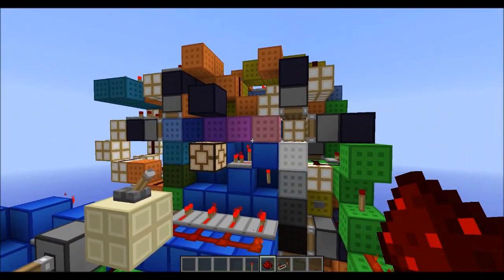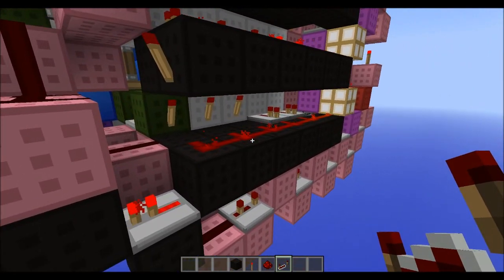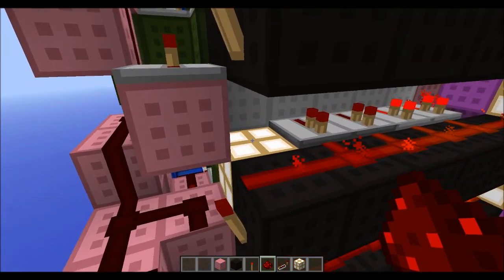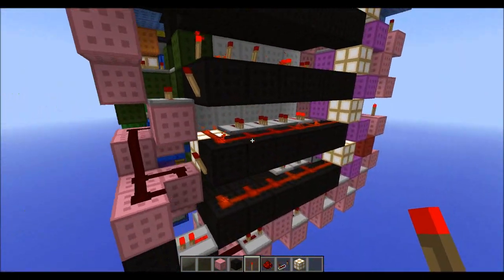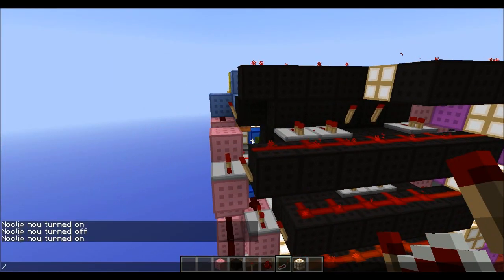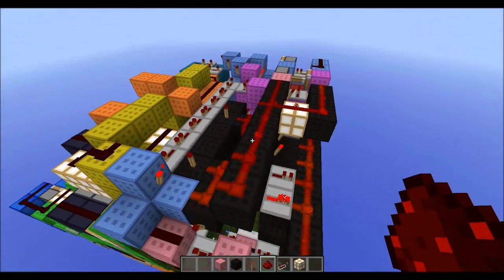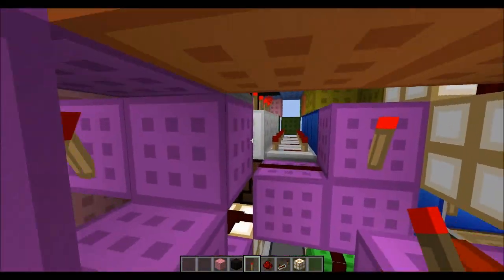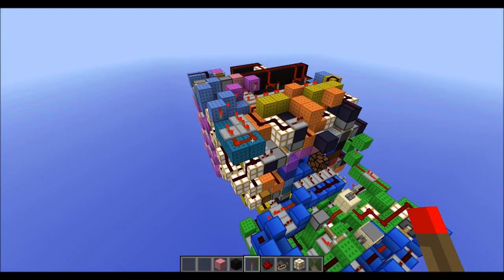Minecraft: How to set your own combination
In this video I show you how you can set your own combination. You can get an MCschematic from planet minecraft

So if you want to use this in your own base, be my guest.

Color Description for all the circuits.

Limegreen Circuit : Controls the direction of the feed-tape and stops the feed-tape for a short while before restarting it again.

Lapis Lazuli Circuit : Sends a short pulse just before the feed-tape is about to start to start up again. The pulse is used to read the binary feed-tape. After it has read the tape it sends a binary output towards the decoder.

Light Grey Circuit : Whenever you stand on the pressure plate this line sends powers to activate the clock that the feedtape runs on. The power can be cut by the lime wire.

Purple Line Circuit : This is the toggle-able clock that gets activated by the grey line. It is a 4 tick clock with a 1 tick pulse. The signal gets split and send to directional input that can get toggled by the lime line.

Orange Line Circuit: Powers the counterclockwise movement of the feed-tape.

Yellow Line Circuit : Powers the clockwise movement of the feed-tape.

White Line Circuit : Distributes the output from the feed-tape towards all the different decoders.

Dark Green Line Circuit: Reads the direction feed-tape is spinning and turns it into a 1 or 0 state that also gets send into the decoders.

Black Circuit: These are the 5 decoders for the 5 hardwired ordersensitive input colors and directions. Each can read a 5 bit numbers giving 32 possibilities per input. So 5 inputs means 32x32x32x32x32 different combinations which is good for a total of 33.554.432 different combinations.

Magenta Circuit: This is the RS nor latch array. It is sequential meaning one latch can only be activated if the latch before it is activated. The Latch is setup in a way that it does not allow the same signal to be send into the same latch twice.

Pink Line: This is the reset circuit which resets all the latches is the magenta circuit.

Red Line: This is the override circuit. Whenever a latch isn't suppose to be activated but a decoder does have the right combination the red line overrides the decoder causing a reset signal to be send to all the latches.

Brown Line: This circuit is needed to allow for 00000 to be a possible number for the decoder. This line toggle the red circuit overriding any input in the decoder. Whenever the feed-tape gets read it unpowers briefly removing the override signal that the red circuit is sending into the decoder.

Light Blue Circuit: This is the last latch but is actually a t-flipflop. There wasn't any space for a latch. This flipflop when triggered overrides any signals coming from last decoder. So whatever color you enter at this point will reset the whole thing.

Cyan Circuit: This is the output of machine.